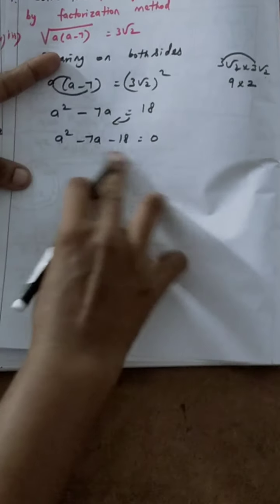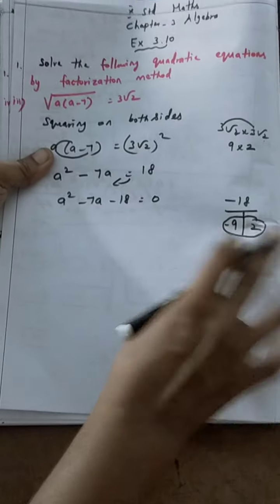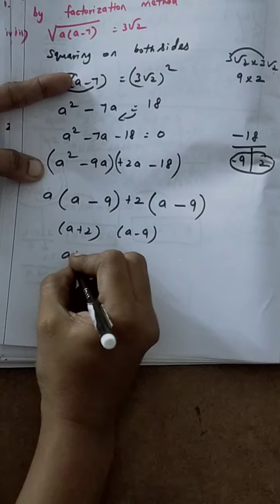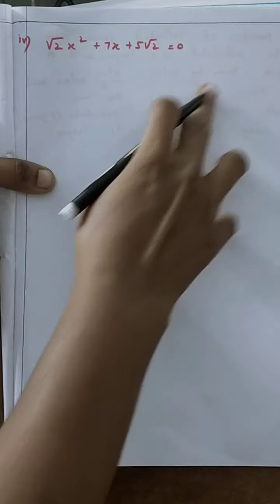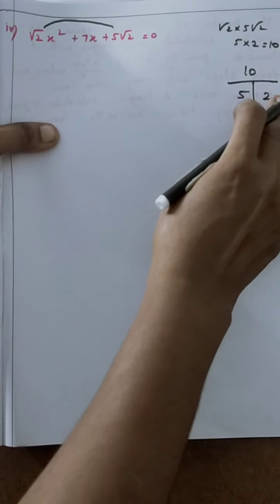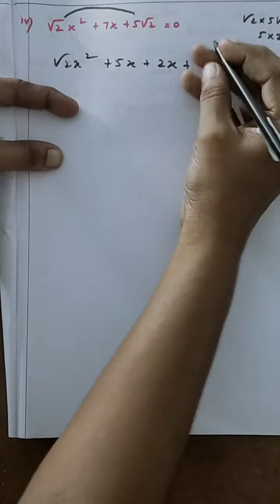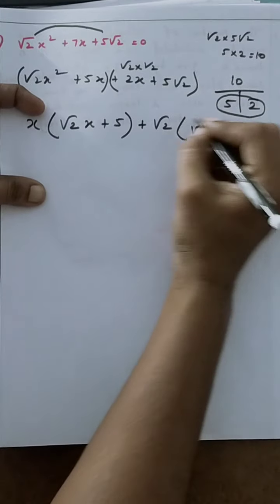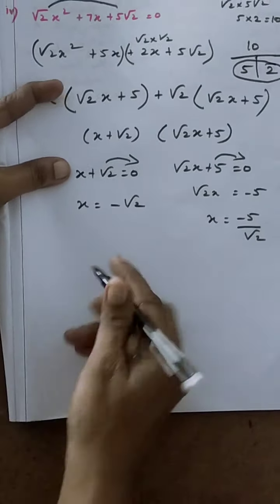Chapter 3 Algebra Ex. 3.10 (I iii and iv 2 nd sum)